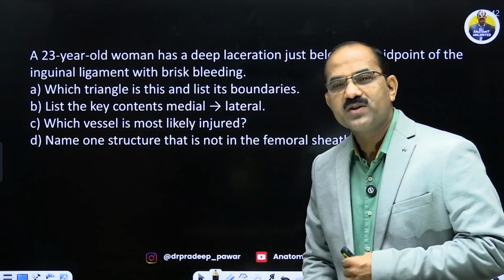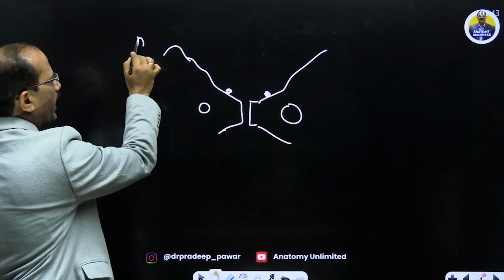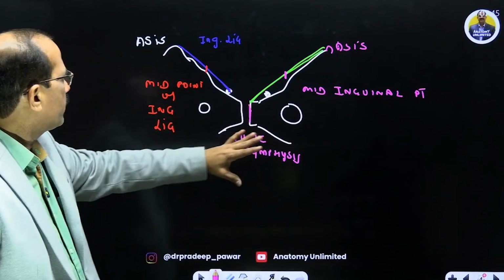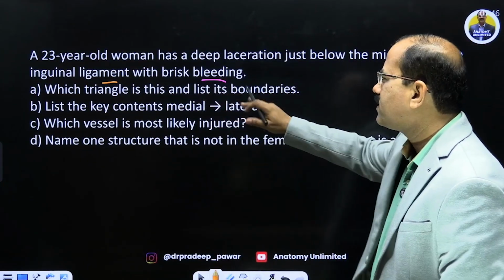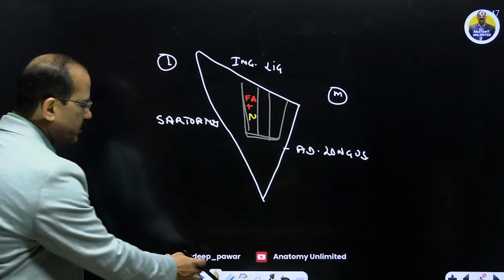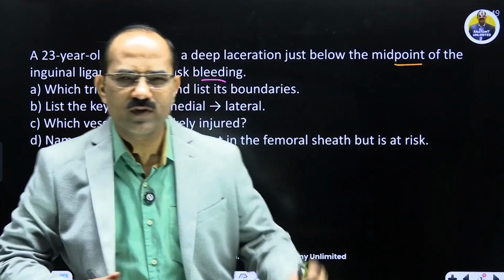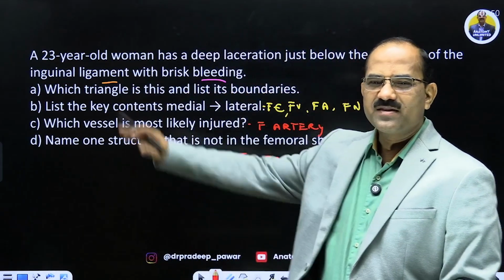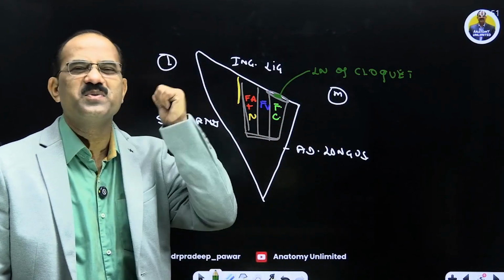Femoral Triangle & Femoral Sheath | Boundaries, Contents & Clinical Anatomy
Welcome back to Anatomy Unlimited! In this session, Dr. Pradeep Pawar walks you through Part 4 of the Lower Limb Clinical Anatomy Case Discussion series.

This video dives deep into the anatomy of the Femoral Triangle through a highly practical clinical case involving a 23-year-old woman with a deep laceration just below the inguinal ligament. Dr. Pradeep Pawar breaks down the anatomy step-by-step, making complex anatomical relationships easy to visualize and remember for your medical exams and clinical practice.

What you will learn in this session:
• A real-world clinical case study of a deep laceration near the inguinal ligament.
• The exact anatomical difference between the "midpoint of the inguinal ligament" and the "mid-inguinal point."
• The precise boundaries and key contents of the Femoral Triangle.
• A detailed breakdown of the Femoral Sheath, its three compartments (lateral, intermediate, and medial/femoral canal), and its contents.
• Why the femoral nerve is strictly outside the femoral sheath but still at risk in this region.
• The anatomical origin of the femoral artery from the external iliac artery.

Watch until the end for a high-yield MCQ that will test your understanding of the topic! Let us know your answers in the comment section.

Timestamps:
00:00 Introduction to Lower Limb Clinical Case 4
00:23 Clinical Case Presentation: Inguinal Laceration
01:21 Midpoint of Inguinal Ligament vs. Mid-inguinal Point
03:32 Identifying the Injured Vessel & Origin of the Femoral Artery
04:27 Identifying the Femoral Triangle & Its Boundaries
05:18 The Femoral Sheath & Its 3 Compartments
06:31 Position of the Femoral Nerve
07:01 Answering the Case Questions (Medial to Lateral Contents)
08:58 Final MCQ Question & Conclusion